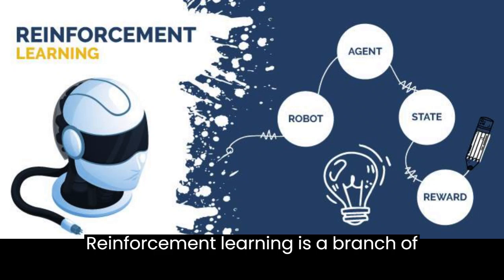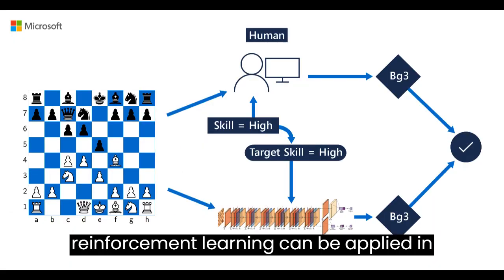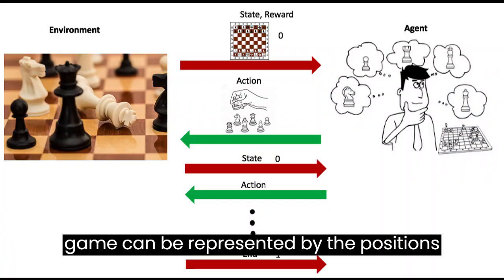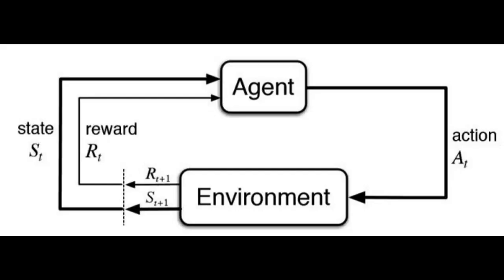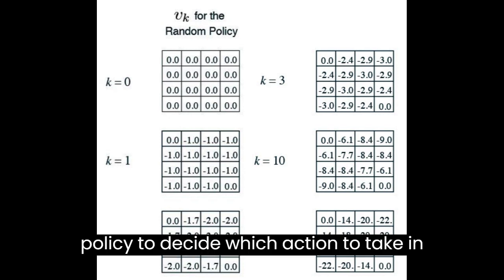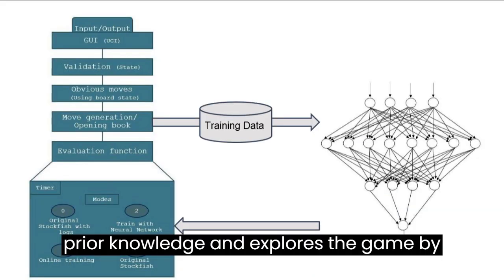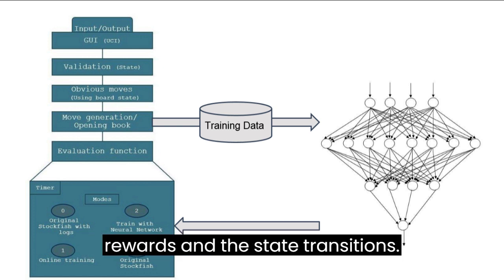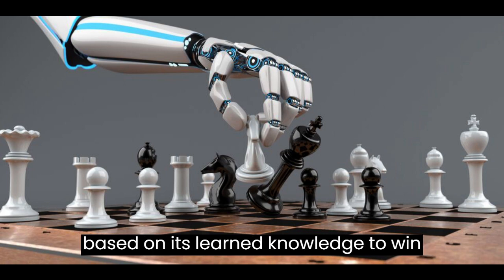Reinforcement Learning | Machine Learning | Data Science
Reinforcement learning is a branch of machine learning where an agent learns to make decisions and take actions in an environment in order to maximize accumulative reward signal.
00:11
It involves an agent and environment and a feedback mechanism that provides rewards or penalties based on the agents actions.
00:19
Here's a brief example of how reinforcement learning can be applied in a real time scenario.
00:26
Let's consider the task of training an AI agent to play a game such as chess.
00:31
Environment.
00:33
The chess board and the game roles constitute the environment in this case.
00:38
The agent interacts with the environment by making moves on the chess board.
00:43
State representation.
00:46
Each state of the game can be represented by the positions of the chess pieces on the board.
00:51
This state representation serves as input to the reinforcement learning algorithm.
00:57
Actions.
00:58
The agent can take actions by making legal moves on the chess board.
01:03
For example, it can move a pawn, castle a Rook or capture an opponents piece.
01:10
Rewards.
01:11
The agent receives rewards or penalties based on its actions.
01:16
In chess, a reward could be given for capturing an opponents piece or achieving A checkmate, while penalties can be given for losing a piece or being checkmated.
01:27
Policy and value function.
01:29
The agent uses a policy to decide which action to take in a given state.
01:35
The policy can be deterministic, always choosing the same action, or stochastic choosing actions with certain probabilities.
01:44
Additionally, the agent learns a value function that estimates the expected cumulative reward from a given state.
01:51
Training.
01:53
The agent starts with no prior knowledge and explores the game by taking actions based on its policy.
02:00
During the training process, the agent receives rewards or penalties based on the outcomes of its actions.
02:07
Reinforcement learning algorithms such as Q learning or policy gradients are used to update the agents policy and value function based on the observed rewards and the state transitions.
02:20
Real time gameplay.
02:22
Once the agent is trained, it can play the game in real time.
02:26
It observes the current state of the chess board, uses its learned policy and value function to select an action, and performs the move.
02:35
This process continues until the game ends, with the agent aiming to make optimal decisions based on its learned knowledge to win the game.
02:43
The above example illustrates the basic steps involved in applying reinforcement learning to real time scenarios.
02:51
However, reinforcement learning is a complex field with many variations and techniques, and its applications go beyond games, extending to robotics, control systems, recommendation systems, and more.